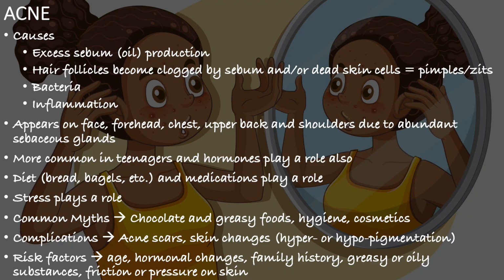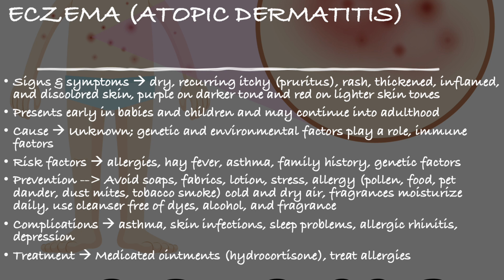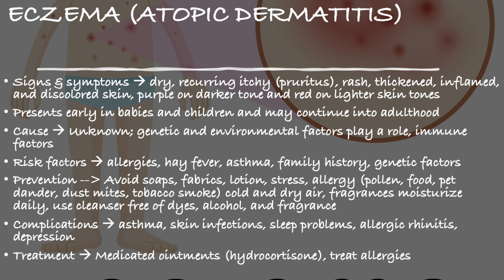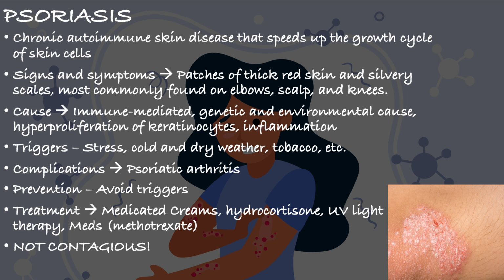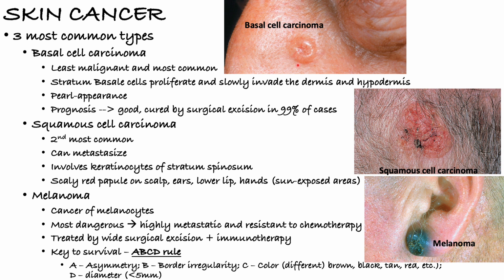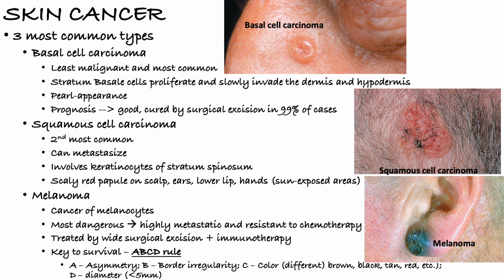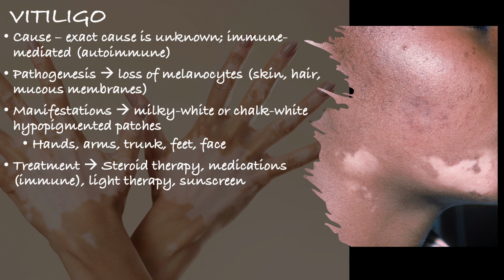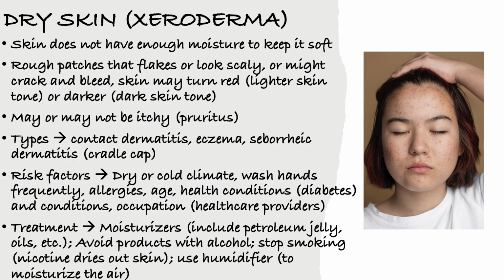SKIN CONDITIONS |ACNE |ECZEMA |PSORIASIS| VITILIGO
Discusses psoriasis, acne, rashes, etc.